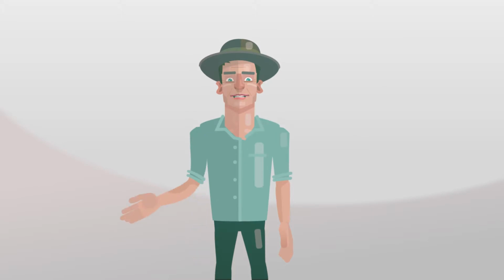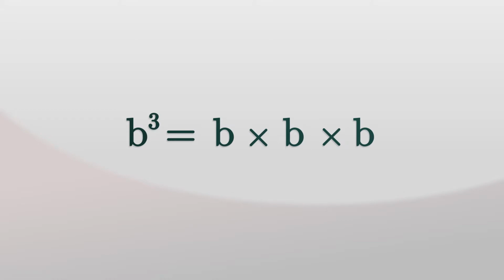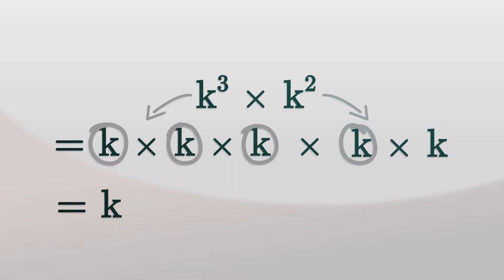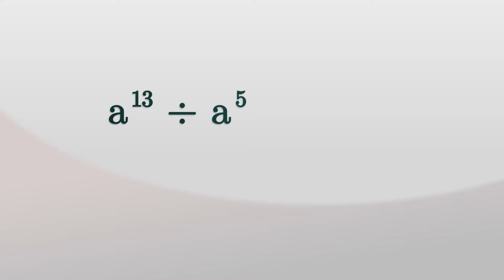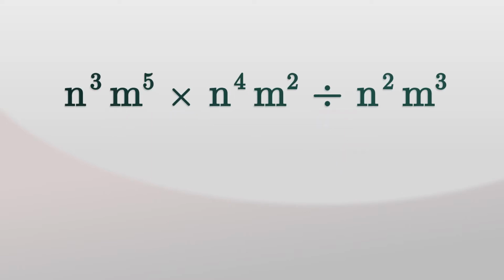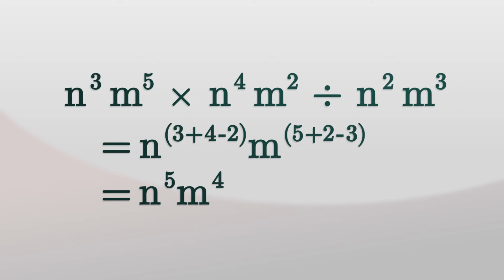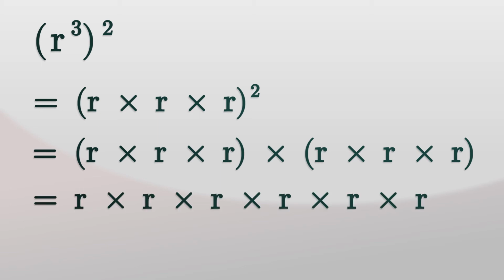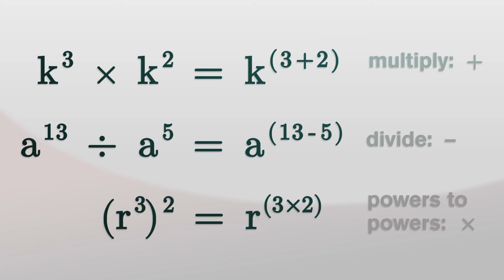Maths Tune Up - Indices Laws